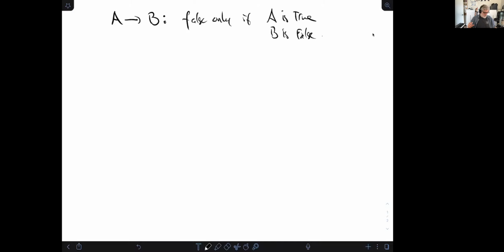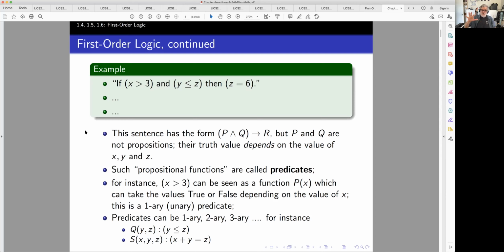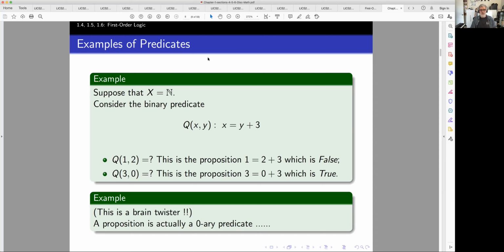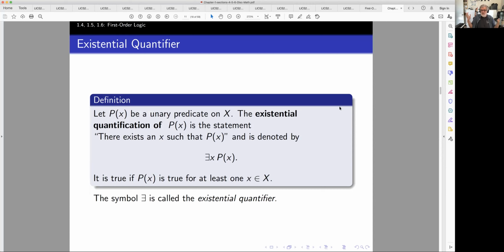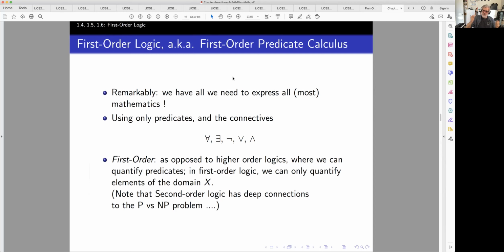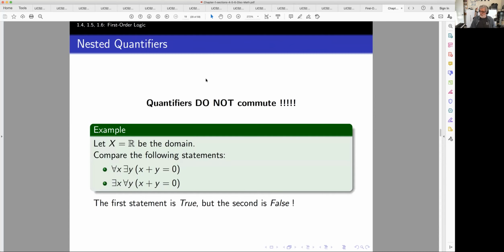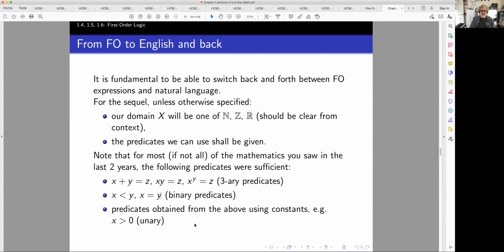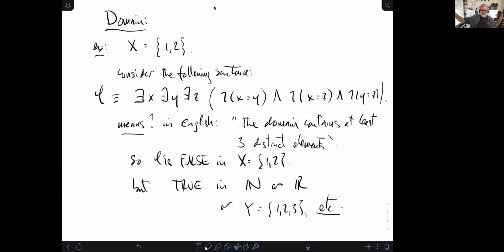Disc Maths Lecture 6